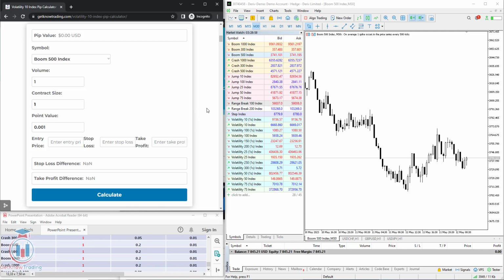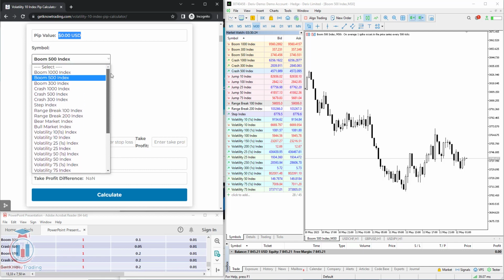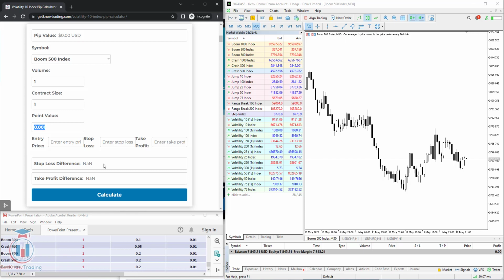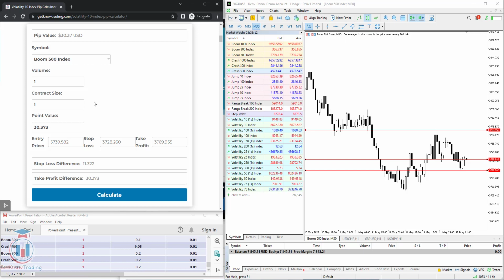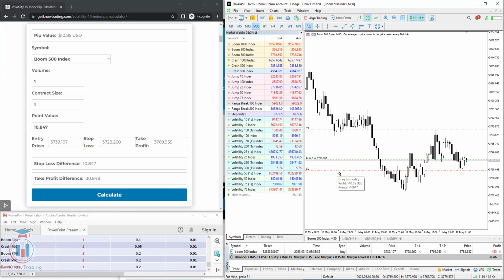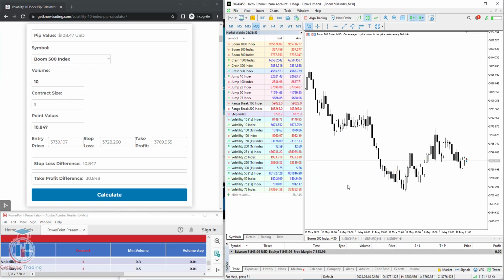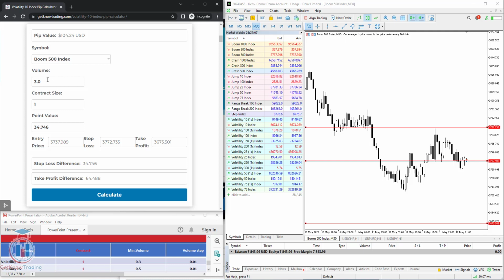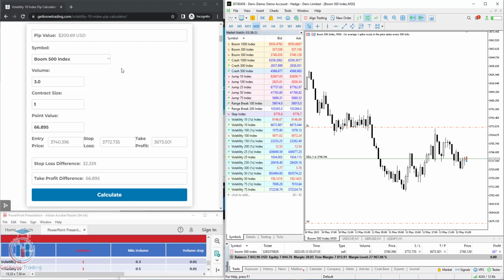Boom 500 Index - Calculate the Pip Value and Stop Loss and Take Profit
Pip calculator

Key moments:
[0:00] - Intro
[1:12] - What is Boom 500 index pip calculator
[3:15] - Trading example

Boom 500 Pip Calculator is a calculator that calculates the value of a pip for synthetic indices called Boom 500 Indice or Boom 500 index.

The Volatility Boom 500 calculator requires these values in order to calculate pip value:
Volume
Contract size
Tick size

If you are a trader that wants to calculate the risk on each trade you can enter here order details and calculate how much you would lose and make profit if you trade Boom 500 index. This will help you define correct entry and exit levels according risk management.